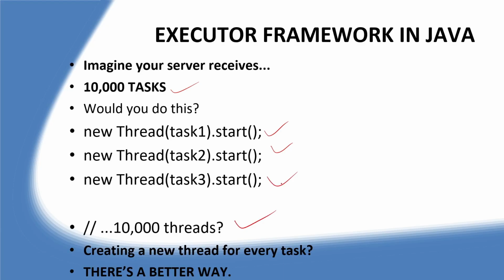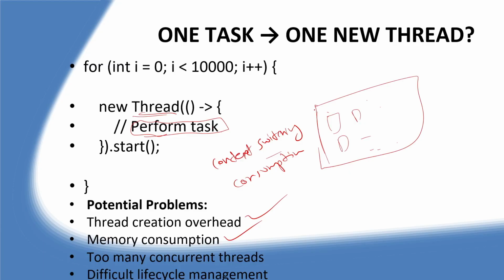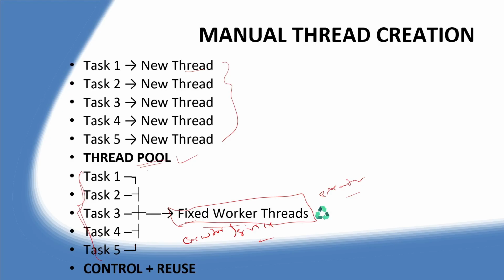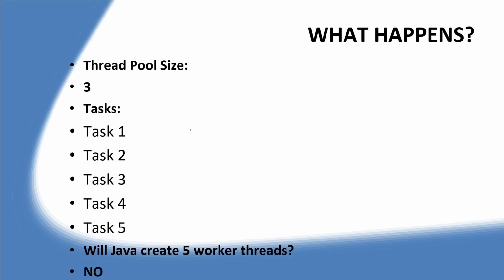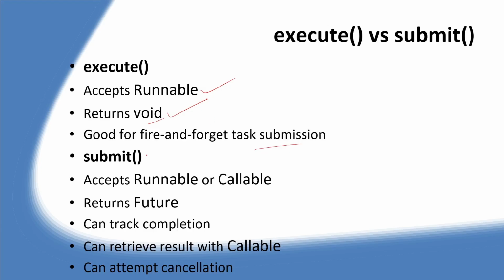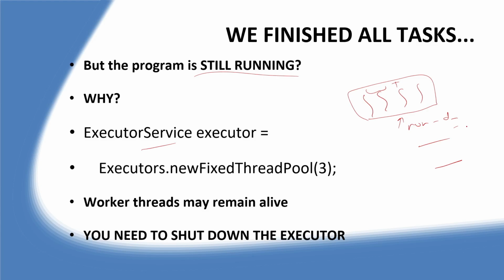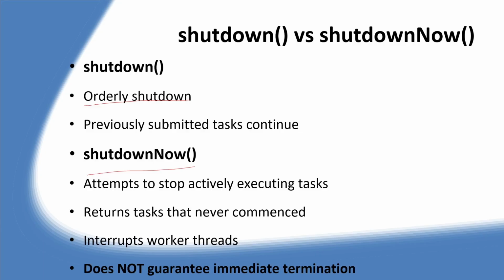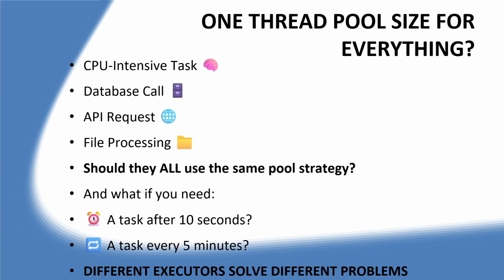Executor Framework in Java | Thread Pool Explained with Real Examples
Learn the Executor Framework in Java from scratch with easy-to-understand explanations and practical coding examples.

Creating threads manually using the Thread class becomes difficult in real-world applications. The Executor Framework simplifies multithreading by managing thread creation, scheduling, execution, and thread pools efficiently.

In this video, you'll understand how Java's Executor Framework works internally and when to use it instead of creating threads manually.

✅ Why Executor Framework was introduced

✅ Problems with creating threads manually

✅ What is Executor Framework?

✅ Executor Interface

✅ ExecutorService Interface

✅ Thread Pool Concept

✅ Fixed Thread Pool

✅ Cached Thread Pool

✅ Single Thread Executor

✅ Scheduled Executor Service

✅ submit() vs execute()

✅ Future Interface

✅ shutdown() vs shutdownNow()

✅ Best Practices

✅ Interview Questions

✅ Real-world Examples

This video is part of the Java Multithreading Complete Course, where you'll master Java concurrency from beginner to advanced.

📌 Perfect for:
Java Developers
Spring Boot Developers
Software Engineers
College Students
Interview Preparation
Multithreading Beginners